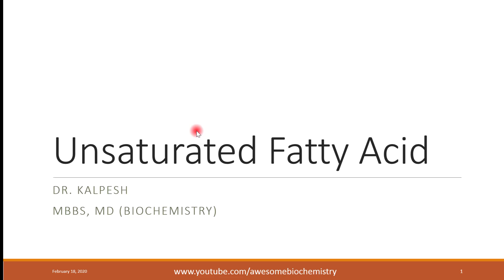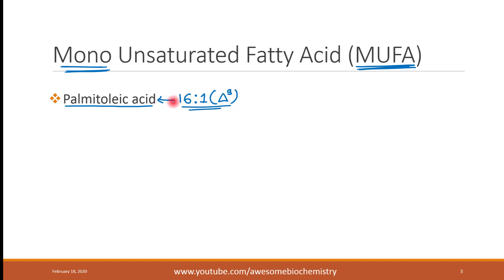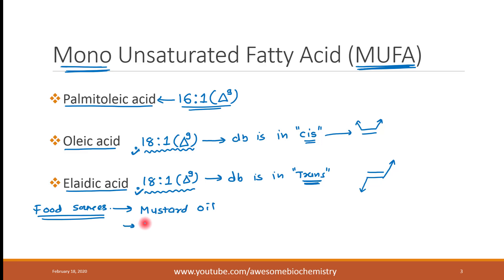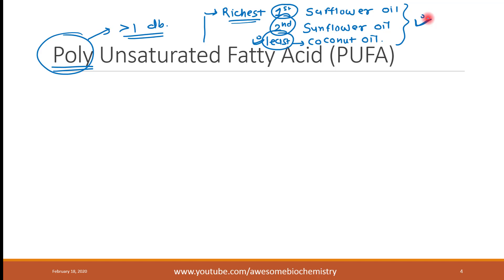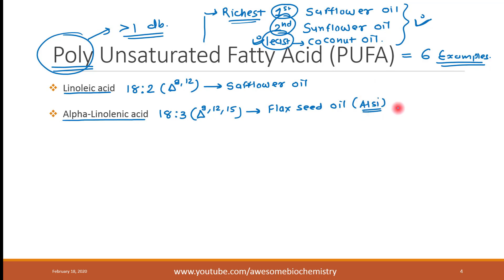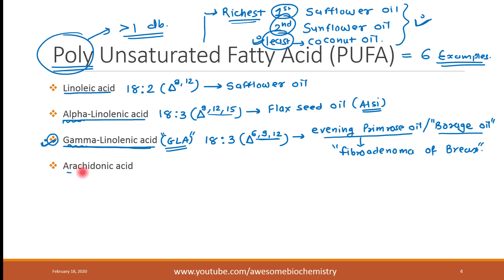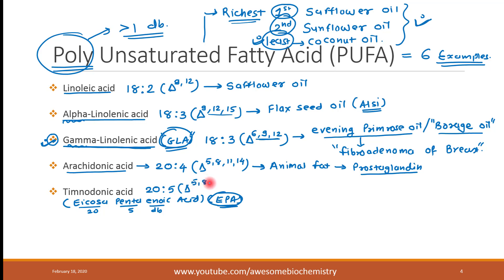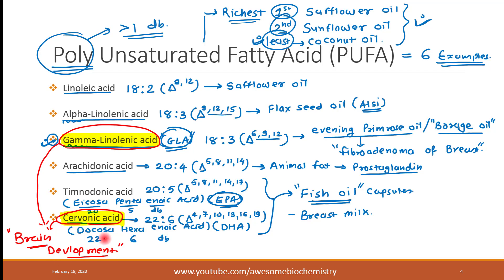7. Fatty Acids: Unsaturated FA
Description of various important unsaturated fatty acids and their biomedical importance.